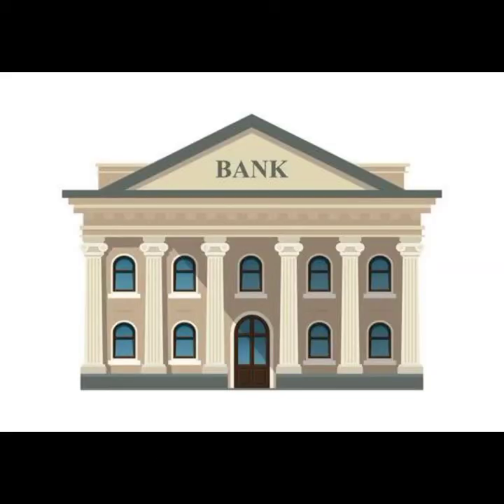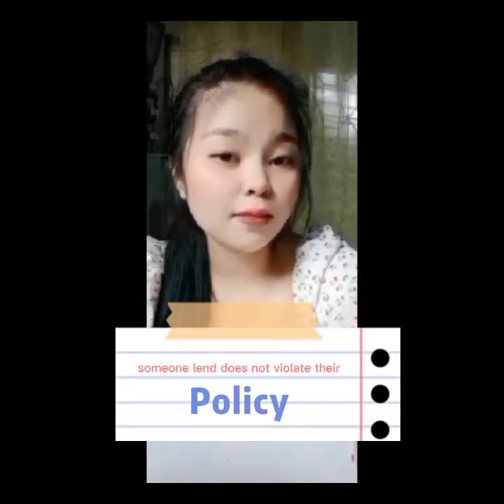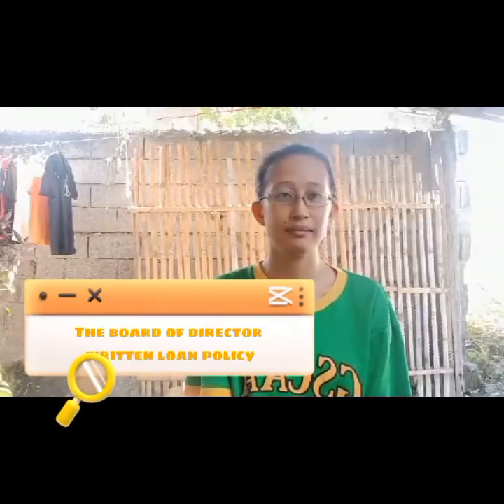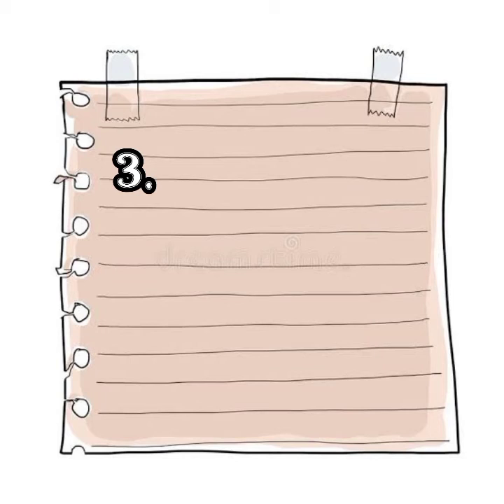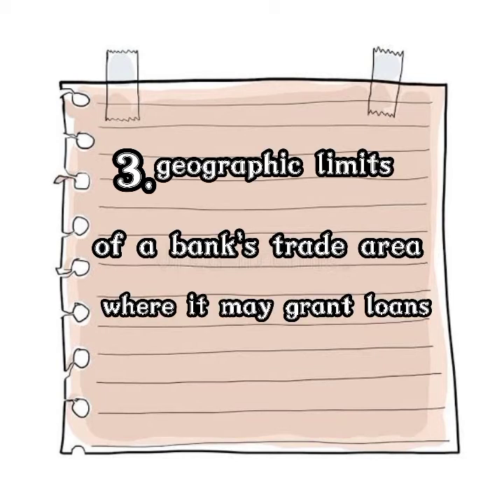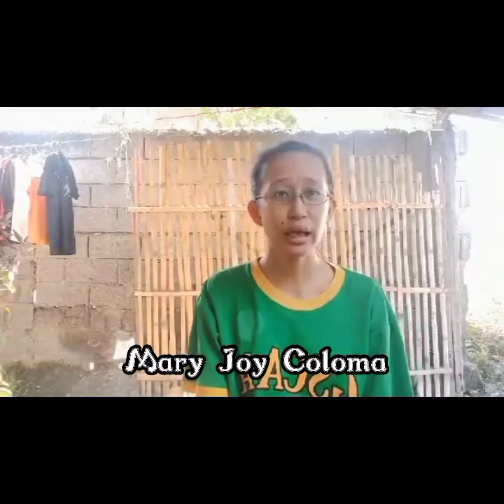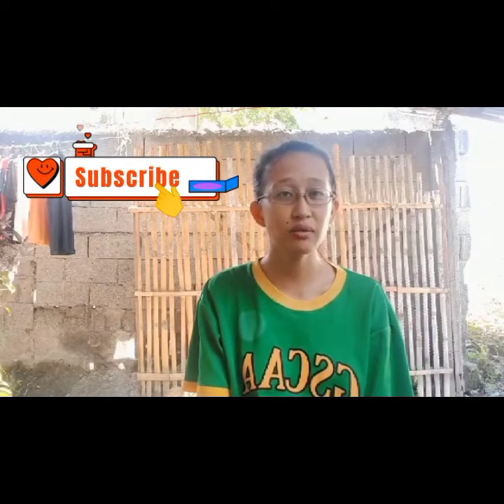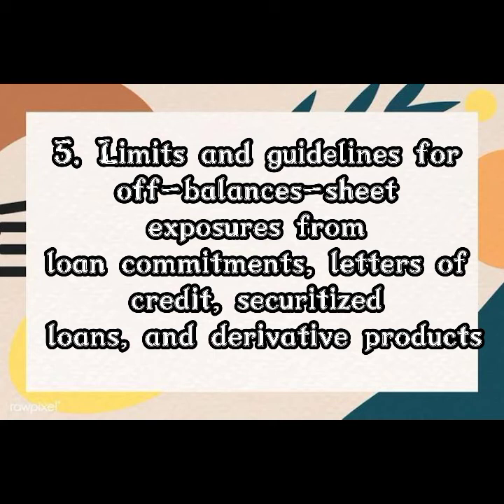Banking & Financial Institution Module 8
Group #2 module 8

members:

Castaño, Hi-zen E.
Cainglet, Jayson P.
Coloma, Mary Joy P.
Casicas, Zyen Clyde